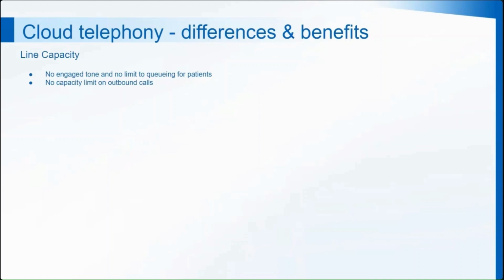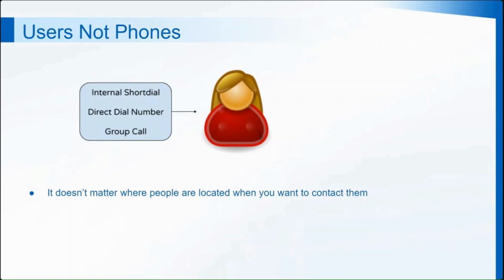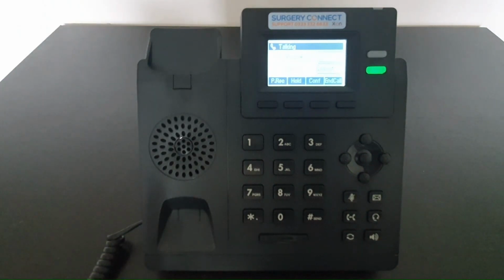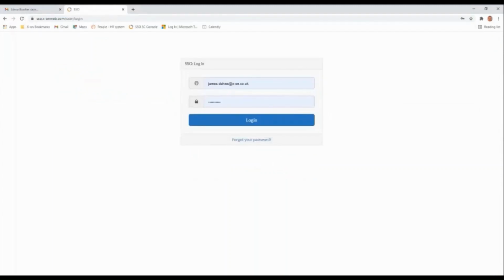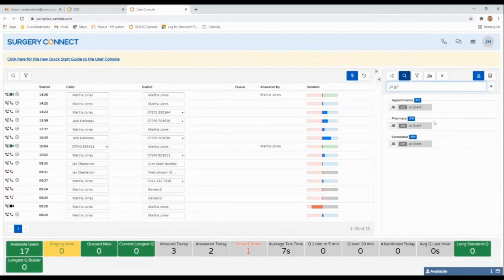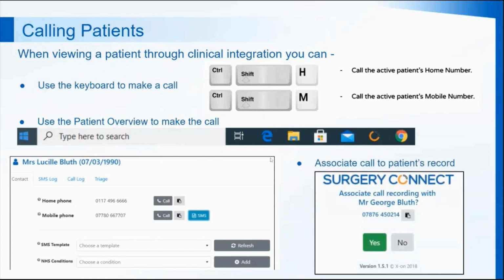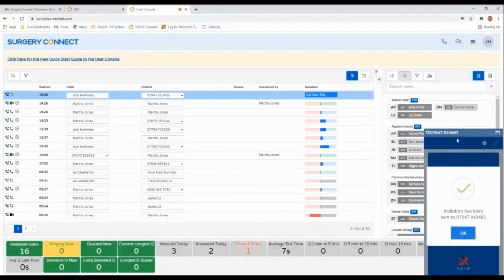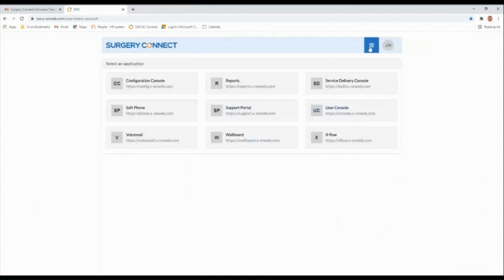User Training - Deskphone, User Console and Softphone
Full Training for Users of Surgery Connect

An Introduction to Surgery Connect
* Cloud Telephony - Differences and Benefits
* Users NOT Phones

T31 Deskphone
* Logging In
* Using a headset
* Answering Calls
* Going DO NOT DISTURB
* Hold/Resume
* Transfer/Return
* Pause Recording
* 3rd Party Conference Calling
* Logging Out

The User Console and Softphone
* Logging In
* The User Console
* Making a call
* Clinical Integration
* Device Management
* Using the Softphone
* Settings
* Logging Out

For additional resources and printable prompt cards, please go to our Help Centre;